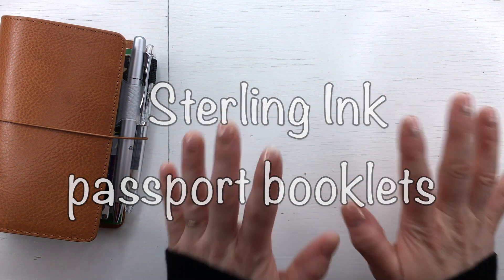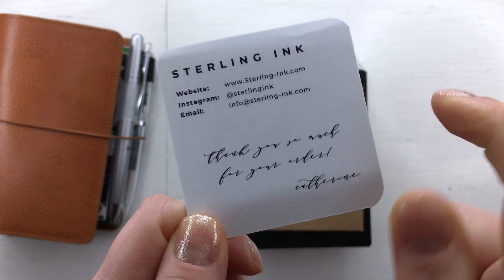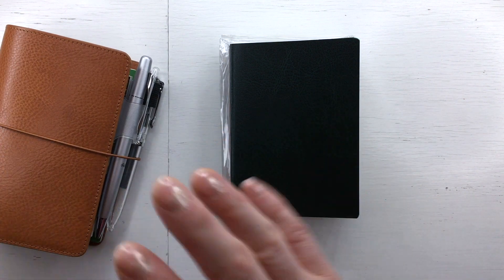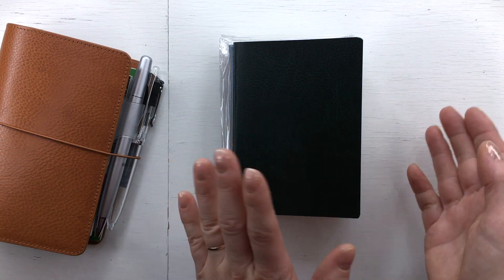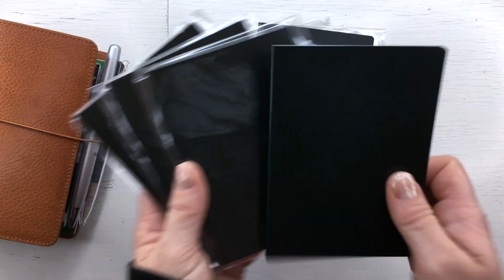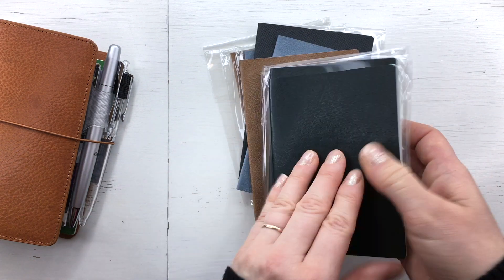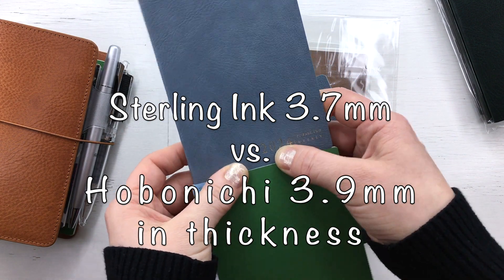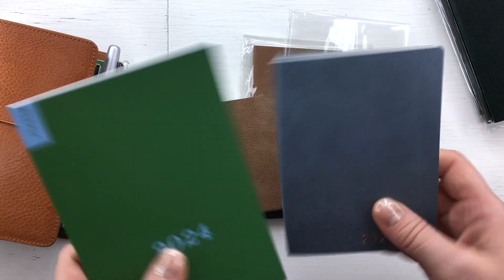Sterling Ink passport booklets - all styles and cover options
This video is about my first impression of the Sterling Ink passport booklets 2024 and you will hear me trying to explain why I bought all four of them 😅

Are you a fan of Sterling Ink planners and/or notebooks?

TIME STAMPS

00:00 Joining the Sterling Ink fan club?
00:34 Unboxing
01:30 Freebies
02:46 Backstory
04:43 Notebook booklet
08:49 Vertical weekly booklet
12:15 Monthly booklet
15:58 Horizontal weekly booklet
18:35 Final thoughts

LINKS

I love chatting about planners and stationery - if you haven't noticed 🤭

Please take into consideration that I INSPECT COMMENTS 🧐 and delete all spammy, promotional, inappropriate or otherwise irrelevant comments.
Let's keep the comment section a safe place for everyone.
Thank you for your understanding and patience 🙏🏻